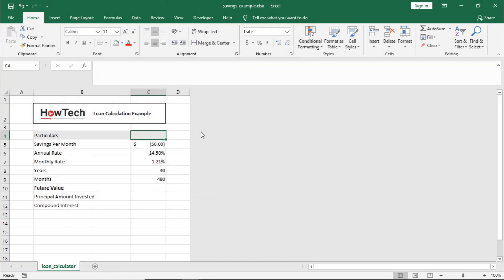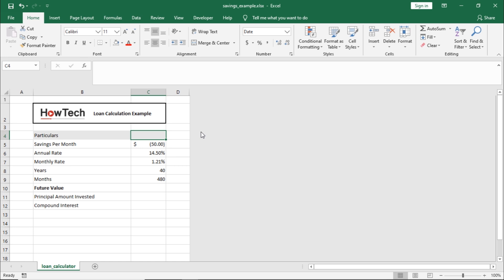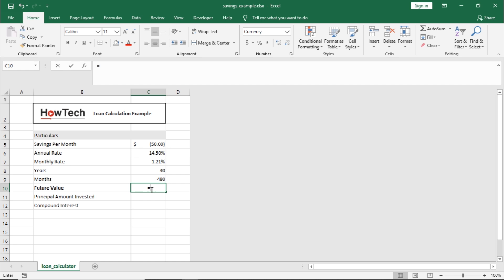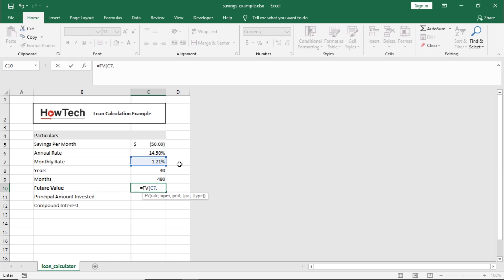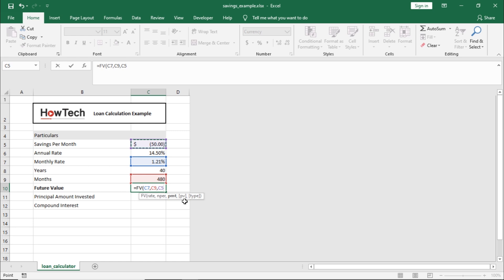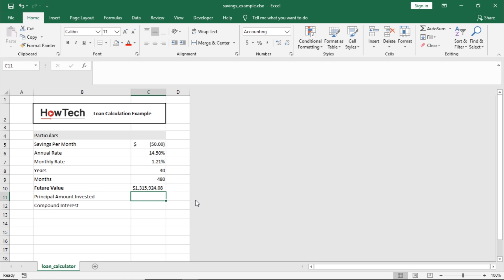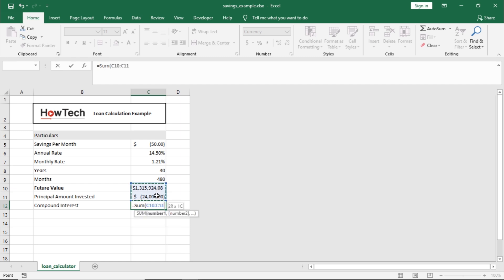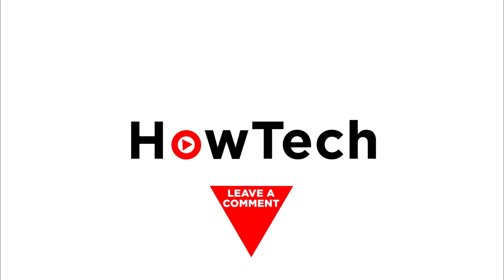How to Calculate Compound Interest in Excel | Future Value based on Compound Interest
In this video, we will teach you how to calculate compound interest in Excel.

Compound interest is the addition of interest in the principal amount, meaning reinvesting interest rather than paying it out.

Let’s create a savings plan and find out what the compound interest income will be in comparison to the actual amount invested.

For that, we will use the Future Value function.

Let’s look at the saving plan in this sheet. Over here, we will be depositing Fifty dollars at the end of each month in the bank, that’s why this value is negative. Our annual interest rate is 14.5 percent, which we will divide by 12 to get the monthly rate. This is because the period over here is in months. We are making this savings plan for 40 years.

Over here, let’s enter the equals to sign and type in FV, for future value, followed by brackets open.

First is the rate, which will be the interest rate against our investment.  Since we are making monthly payments, let’s select the Monthly Rate here.

Next, lets move to NPER, which is the total number of payments that are made. In this case, it will be one payment for each month. Therefore, let’s select the cell with total months here.

Next is the PMT, which will be the annuity payment. For that, let’s select the monthly savings value here.

If you already have money in the account that you want to include in your savings plan, you would add it here for the Present Value. If you don’t, like in this example, you can just skip it all together.

For type, we will be depositing the money at the end of the month, so we can leave the type criteria as well.

Once you hit enter, the function will automatically calculate the future value of the investment made every month for 40 years.

To calculate compound interest, we will simply deduct the future value amount with the principal amount invested.

For the principal amount, we have simply multiplied the monthly savings with the total number of months.

Since the principal amount here is already negative, let’s use the sum function to calculate the total compound interest. Let’s select the future value and principal amount in the range, and once we hit enter, we will have the total compound interest earned over a period of 40 years.

❓💬 Which Excel function would you like to know more about?